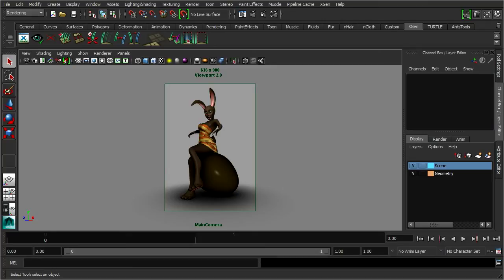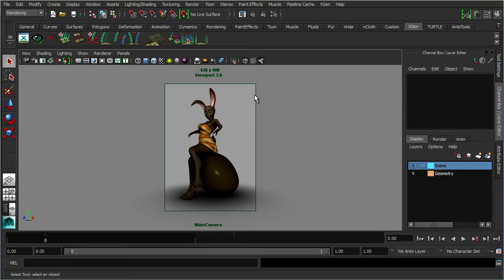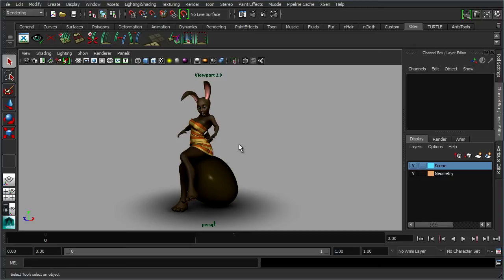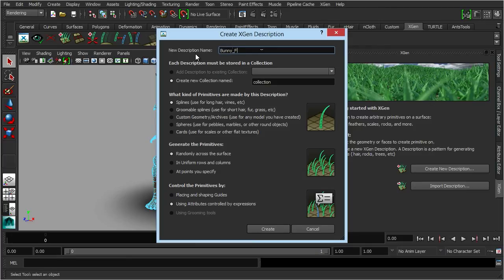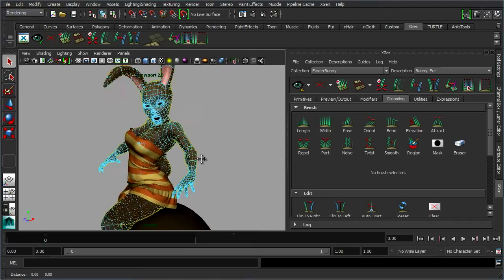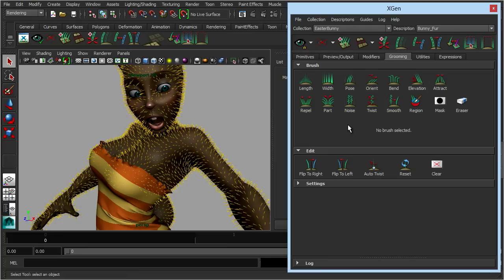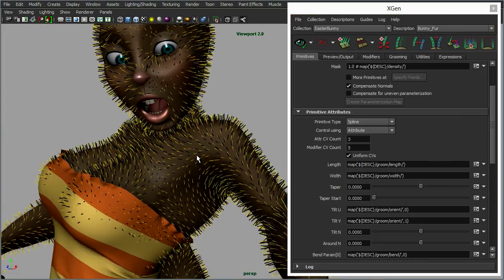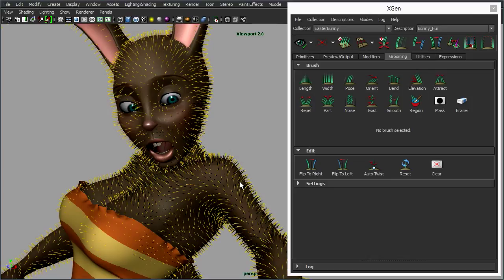Maya tutorial: Mastering hair and fur, Part 1